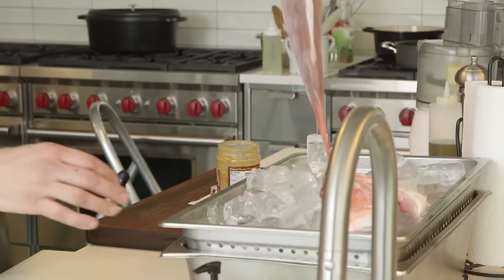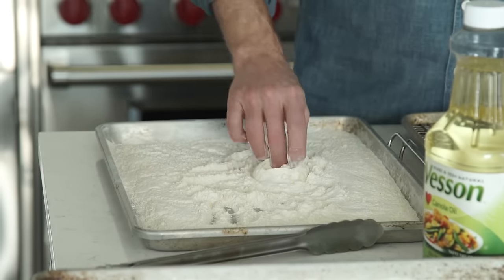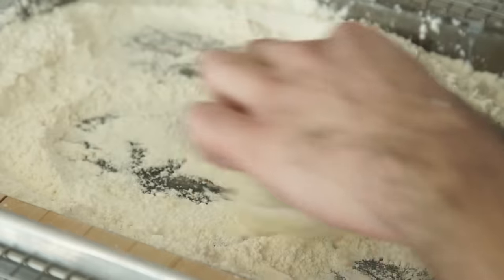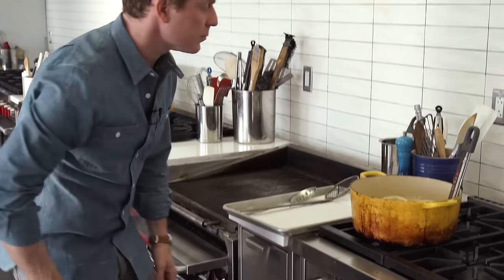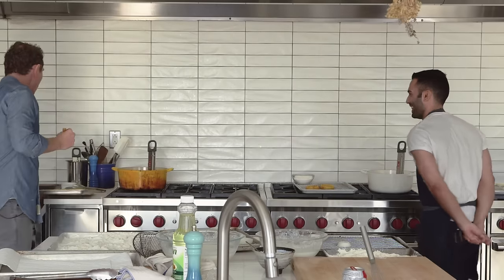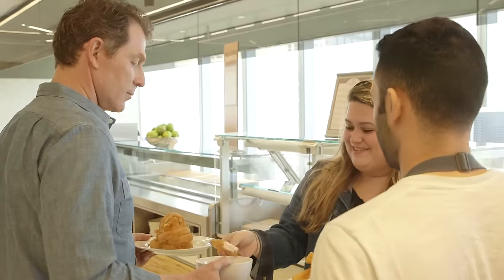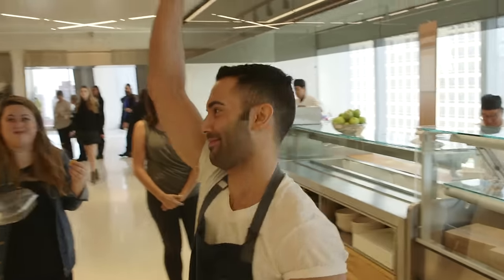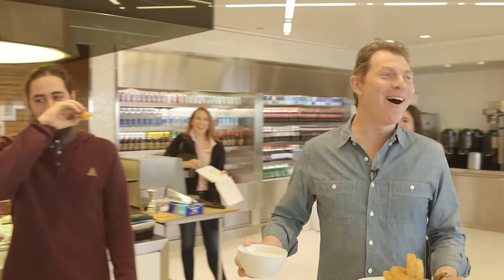Bobby Flay vs. Andy: Battle of the Onion Rings | Bon Appétit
Bobby Flay takes on Bon Appétit's senior food editor, Andy Baraghani in a battle to the best onion ring. Only one winner can survive.